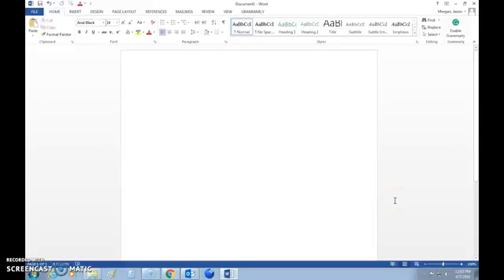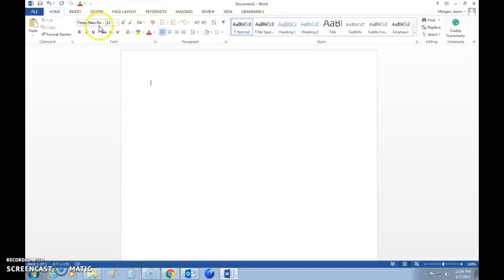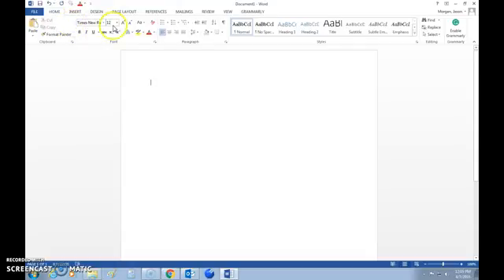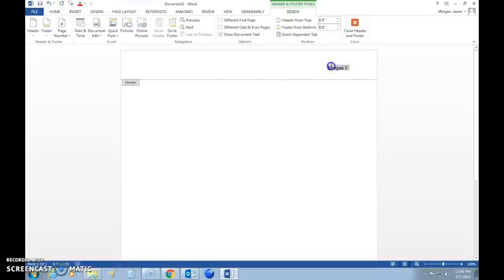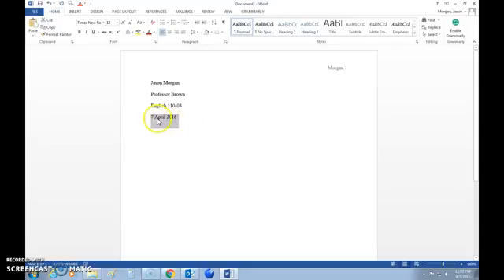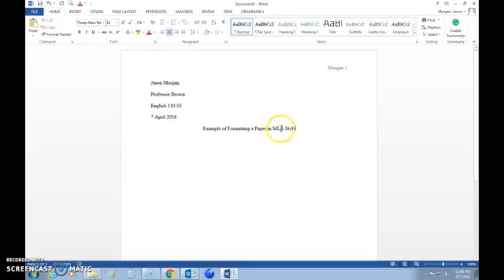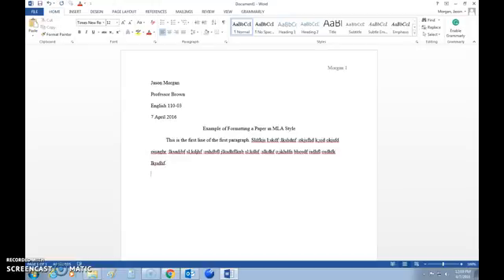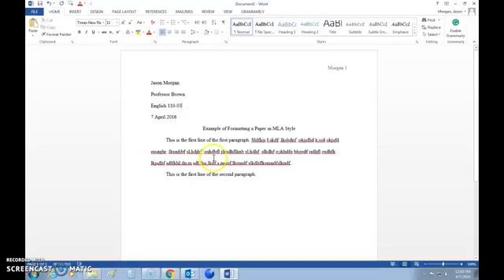MLA Formatting Word 2013